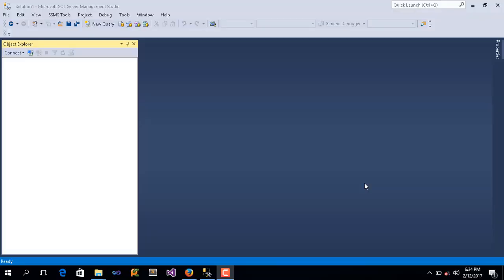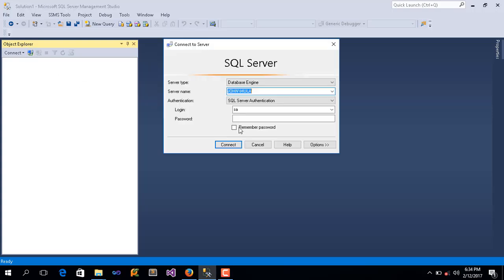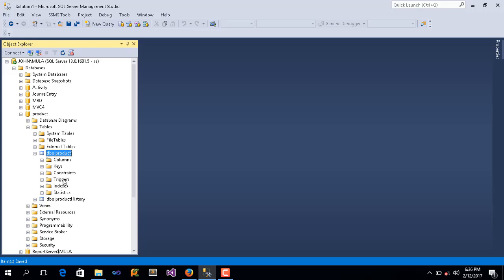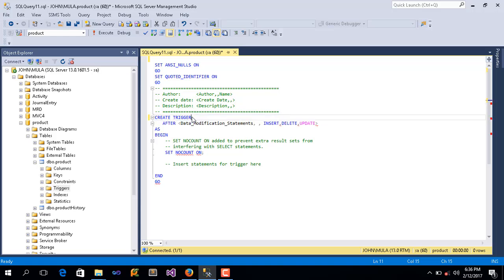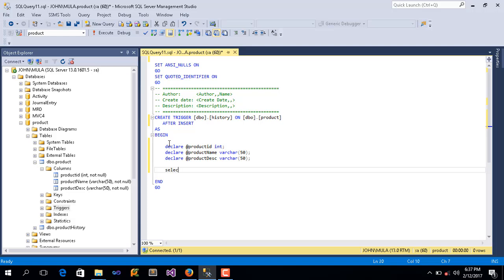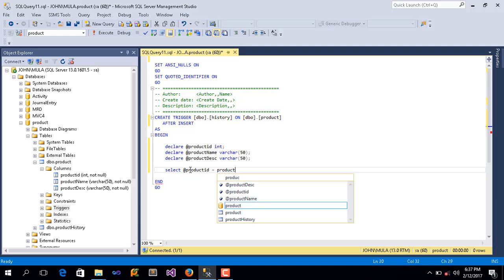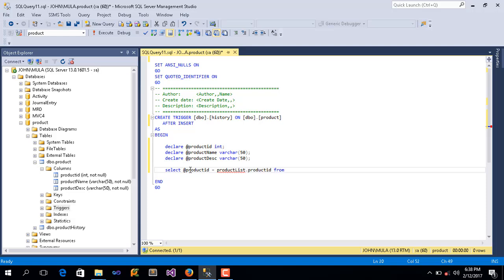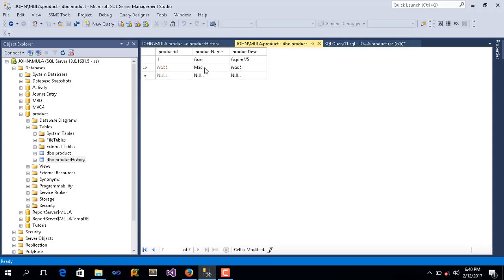How to Create Insert Trigger Using SQL Server